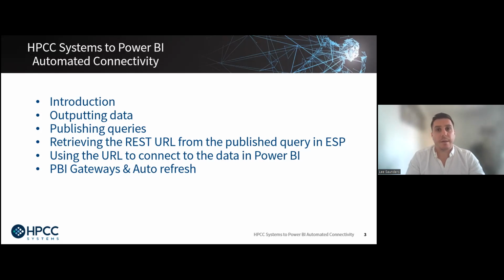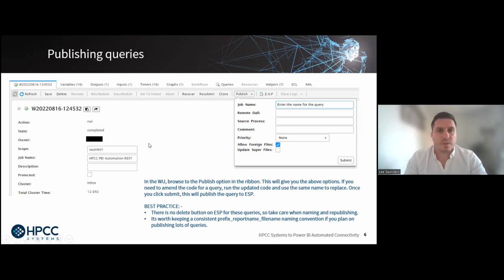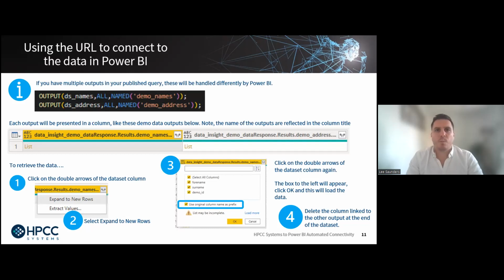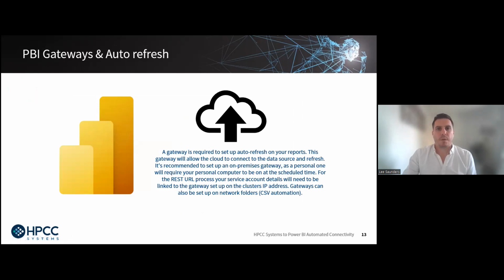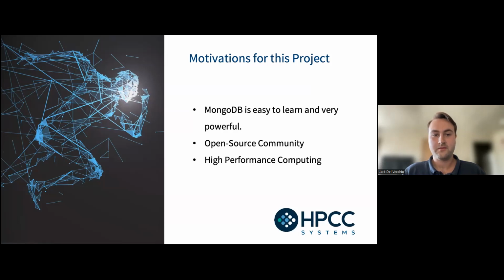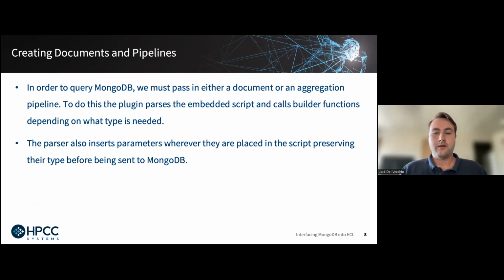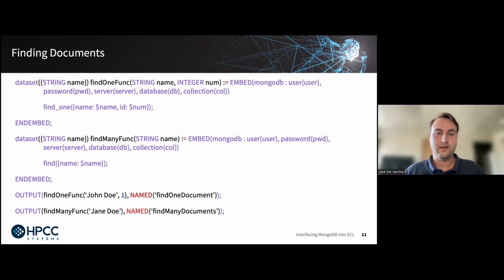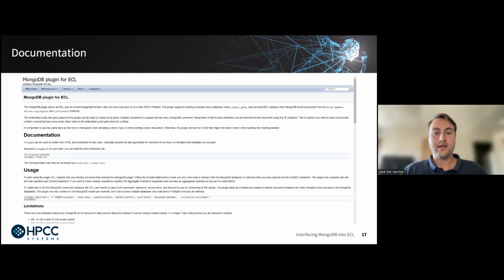2022 HPCC Systems Community Summit: Game Changer: HPCC Systems to Power BI Automated Connectivity...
Game Changer: HPCC Systems to Power BI Automated Connectivity / Interfacing MongoDB into ECL - Lee Saunders, LexisNexis Risk Solutions / Jack Del Vecchio, University of Miami Ohio

This session includes two great talks on how you can use HPCC Systems with different data sources. First up, hear from Lee Saunders on how his team is using Power BI. Then Jack Del Vecchio will talk about his summer internship project interfacing MongoDB with ECL. A session not to miss!

Excerpt from Lee:
Are you currently manually de-spraying CSV files to keep your Power BI reports up-to-date? Once upon a time our team was doing just that spending 5 days a month updating reports, now it takes minutes. In this talk we will show you:
•    A process to set up and publish ECL queries to generate a REST URL (JSON output).
•    How to link your Power BI reports for direct data refresh.
•    Demonstrate how gateways can allow a scheduled refresh of this data, removing the need for any manual intervention in report updates.

Excerpt from Jack:
This summer I worked on a project for interfacing MongoDB into ECL. The goals were to develop a plugin that uses the HPCC Systems engine to query and return results from MongoDB. In this talk, I'll share all the features that my plugin can support. MongoDB has some pretty cool things that you can do, and I'll show off some of the most useful features with some example code. I think this plugin will be very versatile in what it supports, and explaining its use could be very useful for someone writing ECL code and trying to use MongoDB. I will also share a bit about my experience as an intern and what it was like to start developing with very limited  experience on ECL or HPCC Systems.